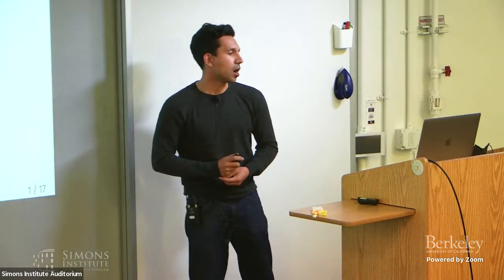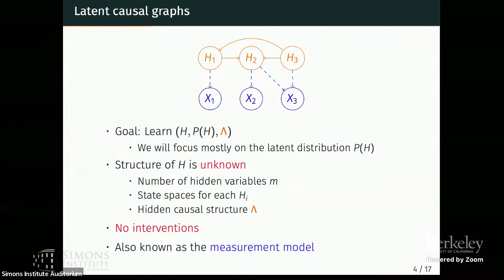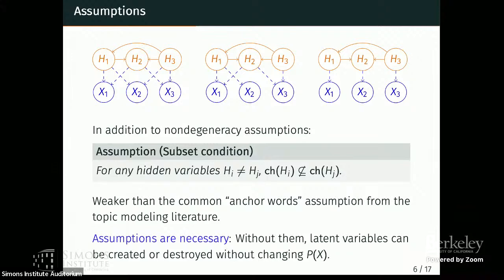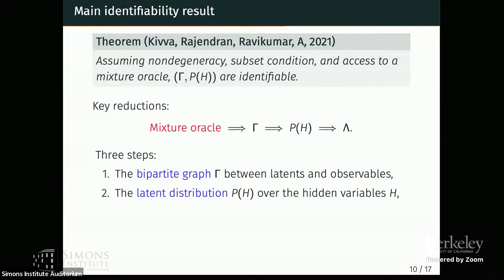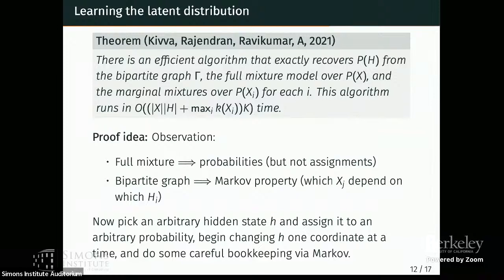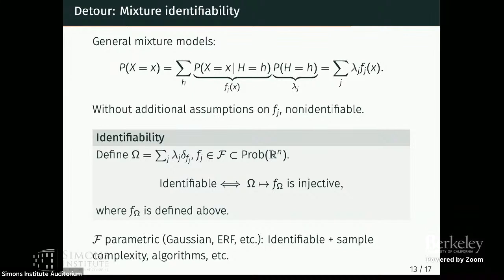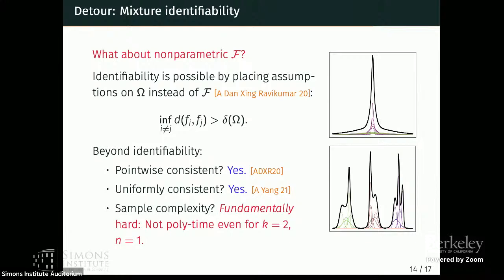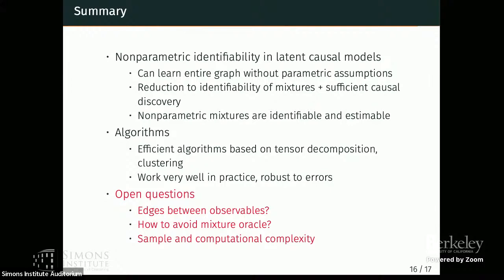New Approaches To Learning Nonparametric (Latent) Causal Graphical Models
Bryon Aragam (University of Chicago)

Interpretability and causality have been acknowledged as key ingredients to the success and evolution of modern machine learning systems. Graphical models, and more specifically directed acyclic graphs (DAGs, also known as Bayesian networks), are an established tool for learning and representing interpretable causal models. Unfortunately, estimating the structure of DAGs from data is a notoriously difficult problem, coming with a host of identifiability issues. We will discuss our recent work towards overcoming these challenges in distribution-free and nonparametric models. Starting with the fully observed case, we will discuss how known identifiability results in the linear Gaussian case can be generalized to nonparametric models. We will then discuss more difficult problems involving latent variables, and show how to identify latent causal graphs without linear or parametric assumptions. In both cases, the theory leads to efficient, polynomial time algorithms that are easily implemented in practice.